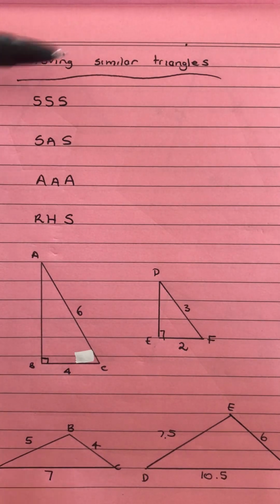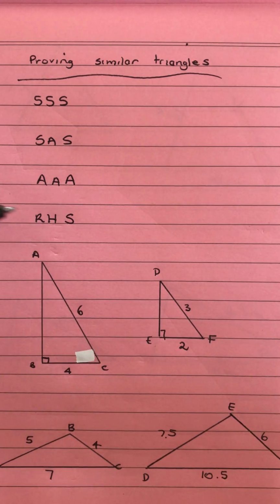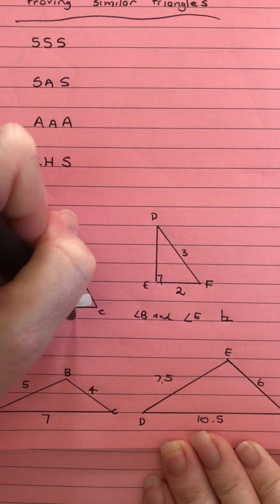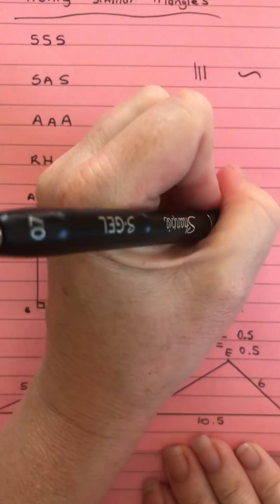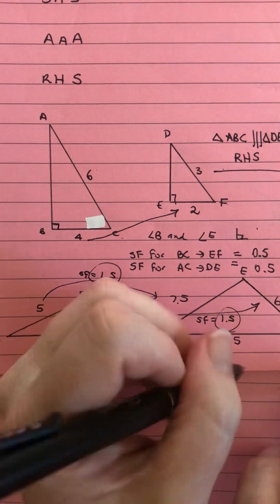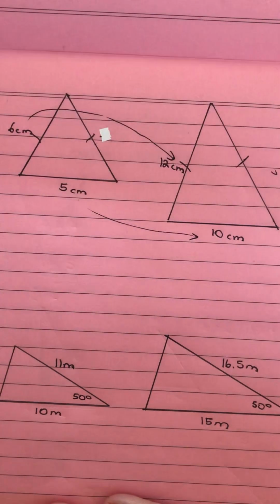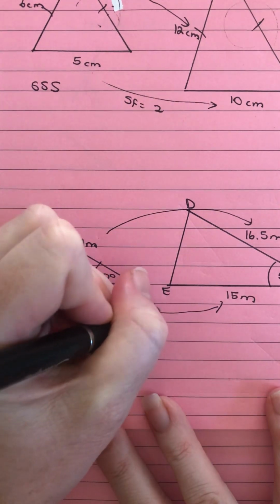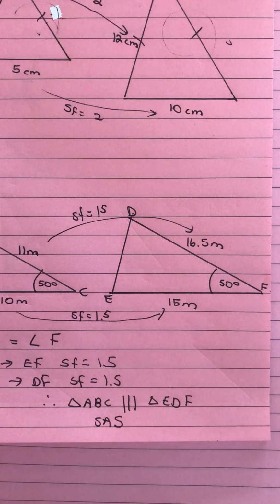How to prove similar triangles